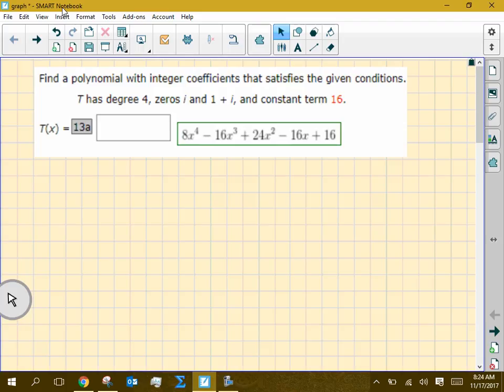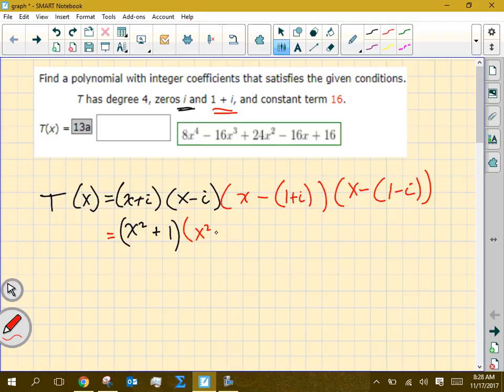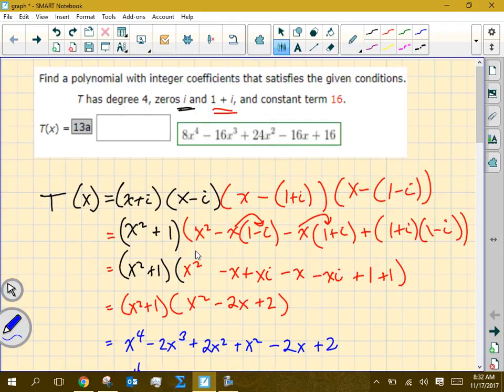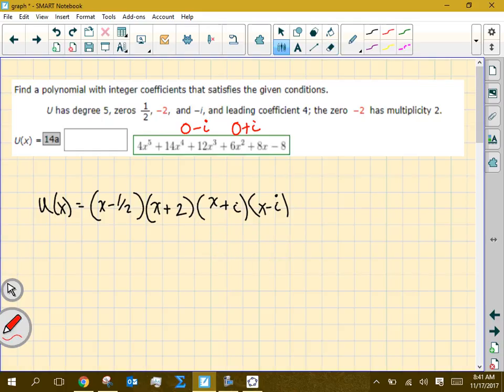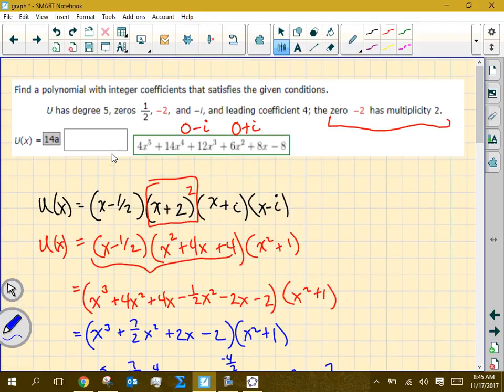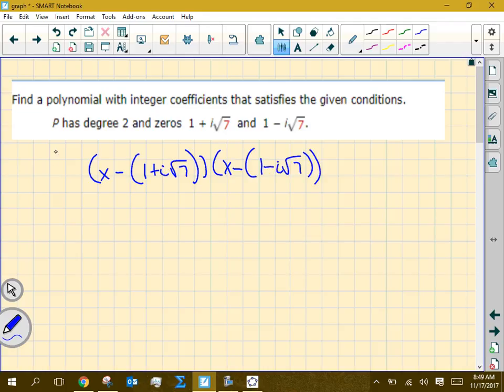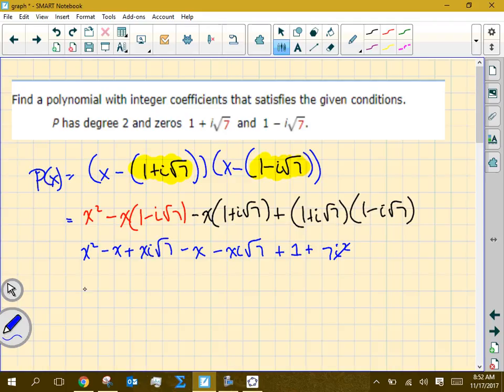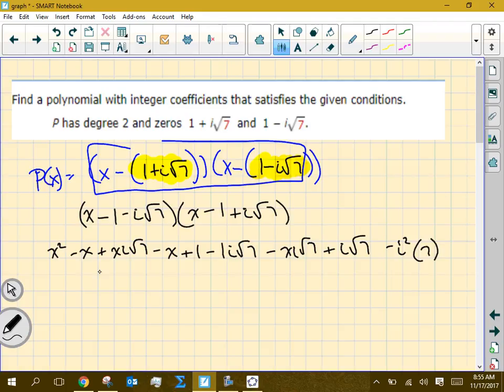3 5 hwk